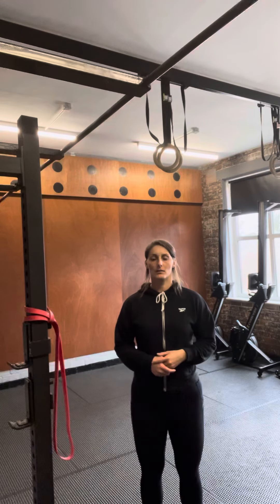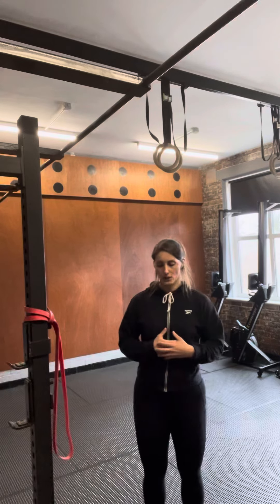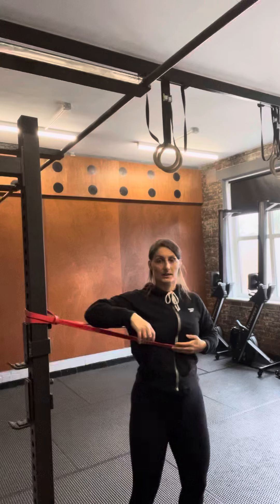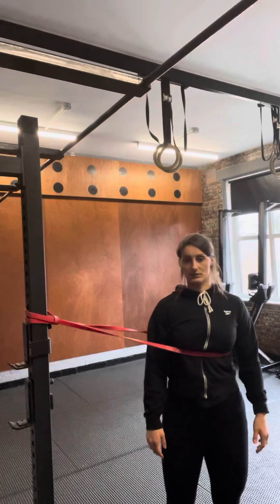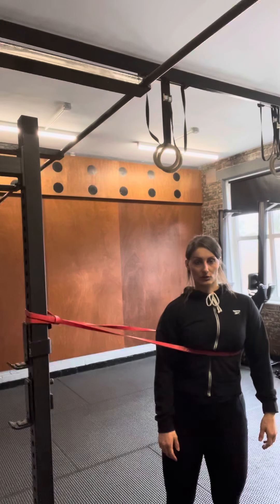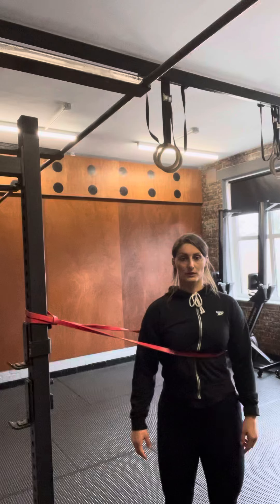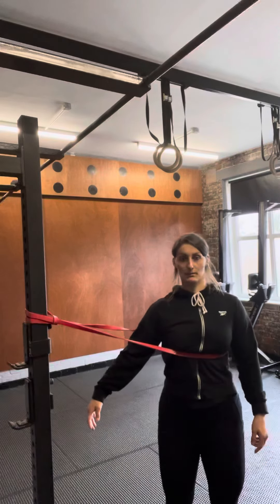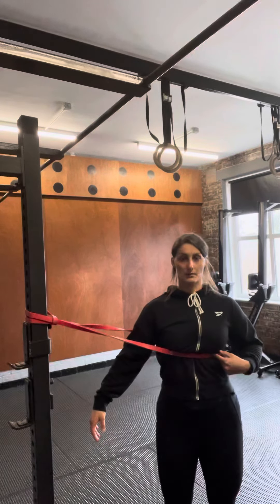Scoliosis band drill